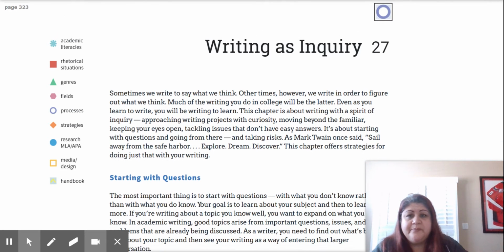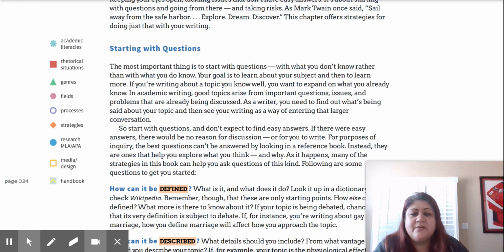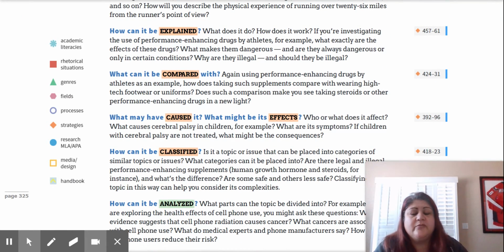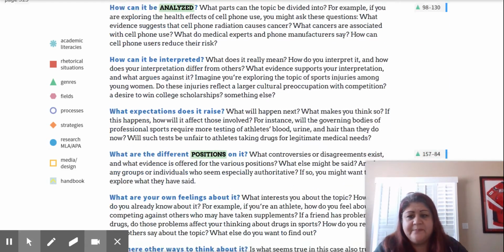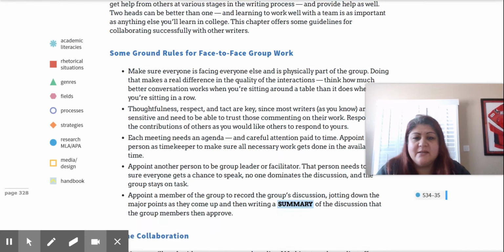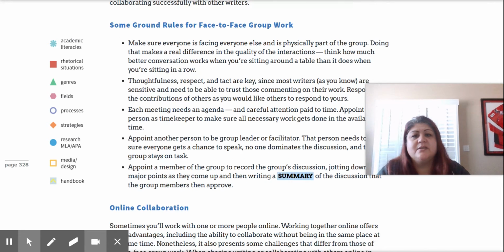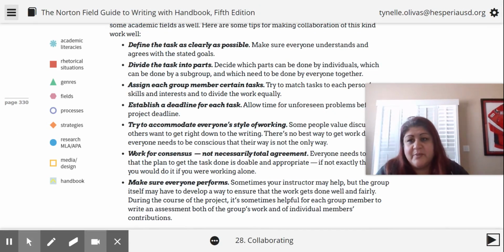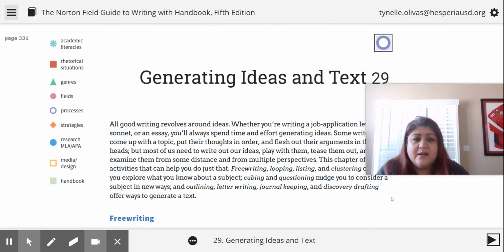ENGL 101 Wks 6 & 7